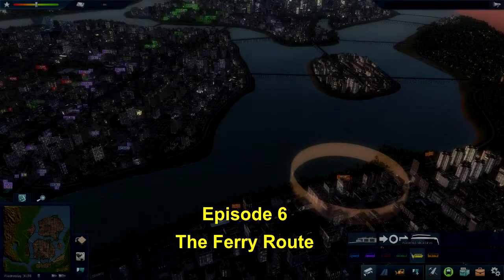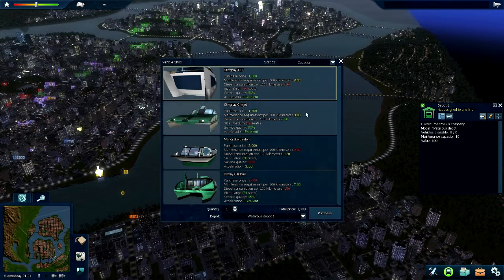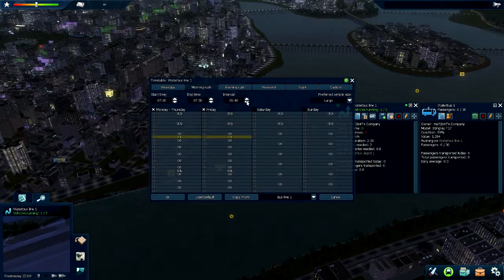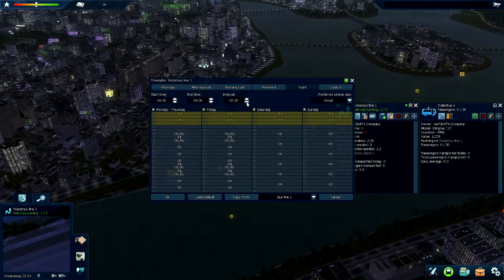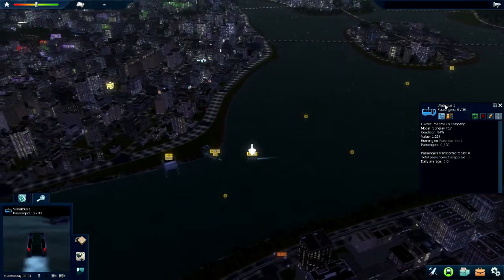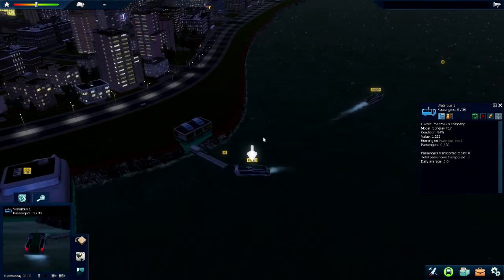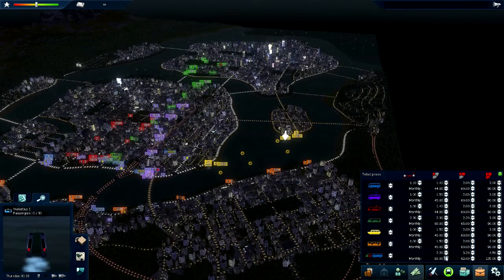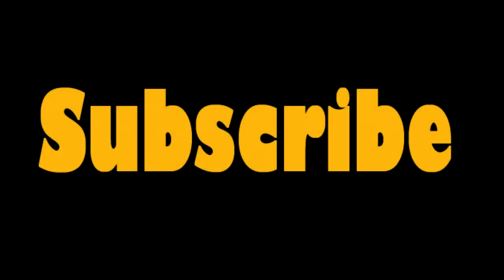Cities in Motion 2 - Episode 6 The Ferry Route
Cities in Motion 2 - Episode 6 The Ferry Route (or Waterbus)